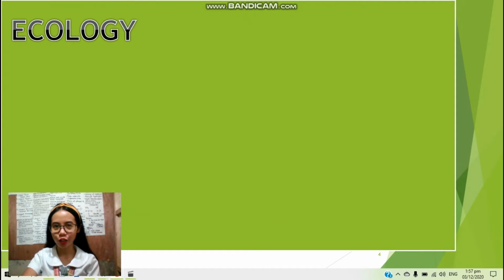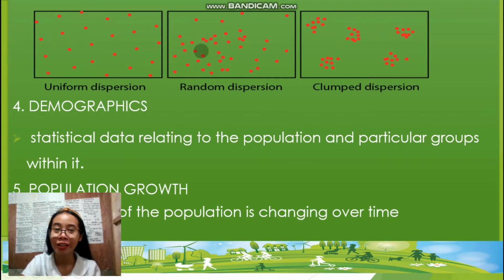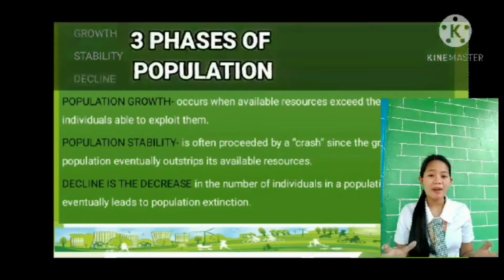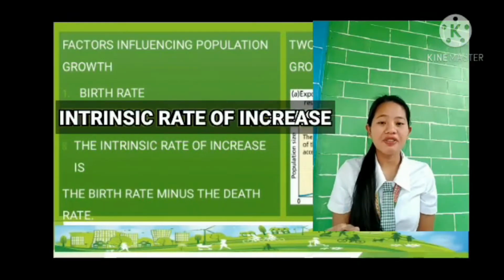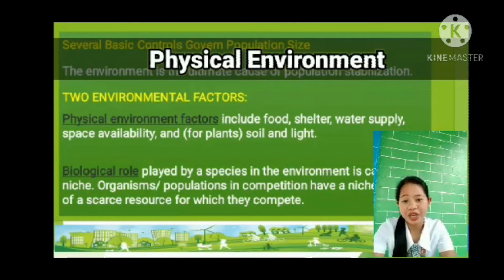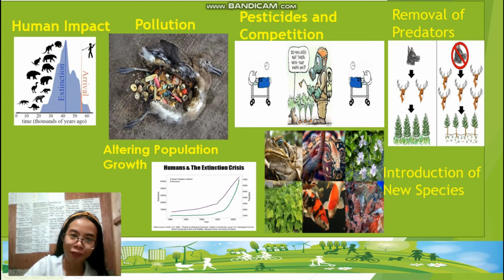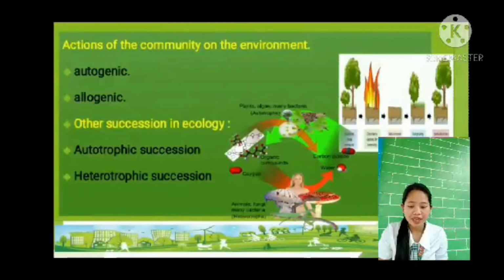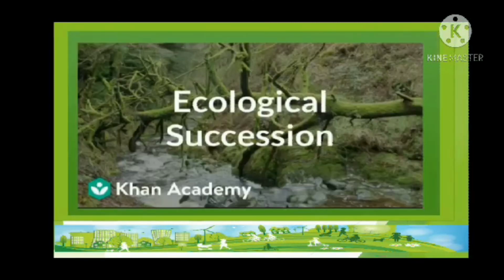HUMAN ECOLOGY AND SUCCESSION || Jemma Mondoyo and Vanessa Gadiano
Video reporting for the subject of Environmental Science.